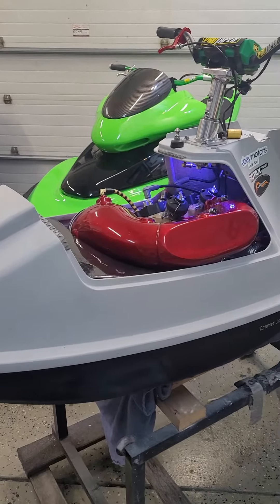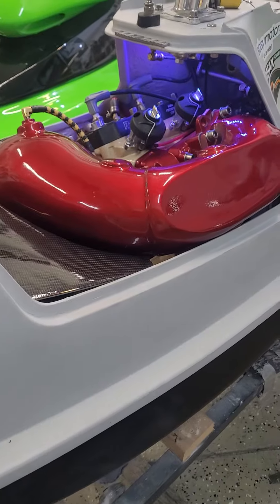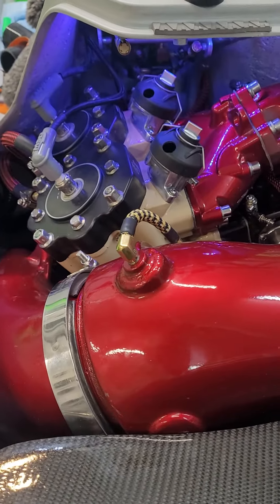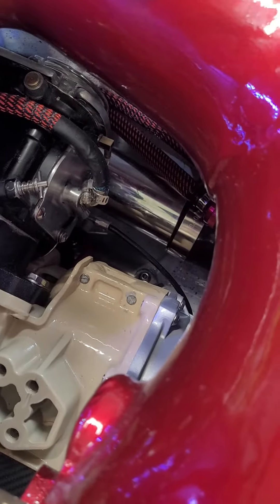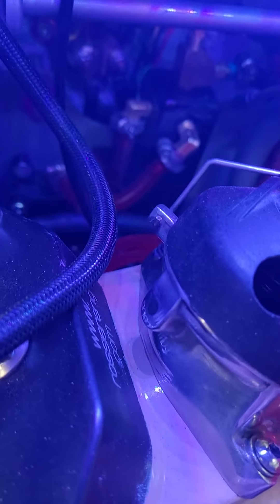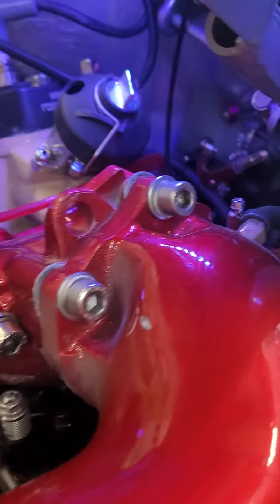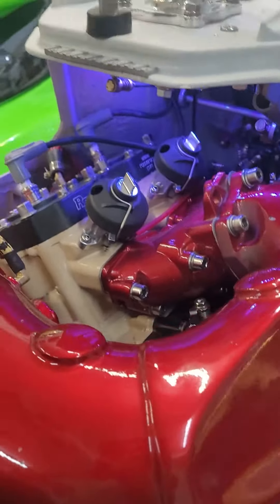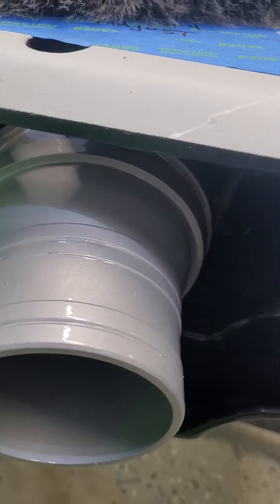kawidoo 951 x2 near completion